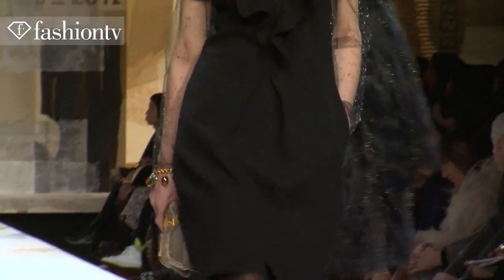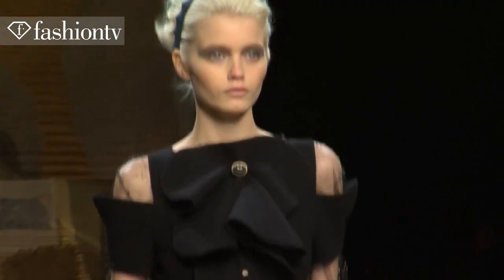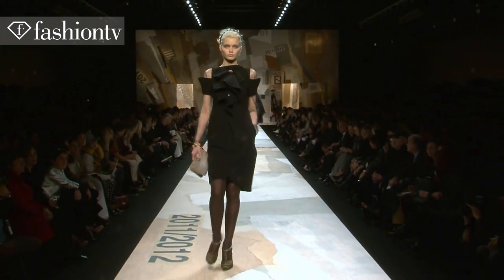Designers at Work - Karl Lagerfeld for Fendi Fall 2011 ft Candice Swanepoel | FashionTV - FTV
MILAN - Karl Lagerfeld's collection for Fendi at Milan Fashion Week Fall 2011 may just be his best yet. The collection displays sophisticated, controlled women in knits, wool and deep fall colors, who have an artistic wild side that's slowly coming out.  You can tell by a touch of color that stays in her hair," says Lagerfeld's co-partner, Silvia Venturini Fendi, "Probably she was painting." Colors are very important in this collection, as if the model was mixing them while she was doing her artwork.  Ladies go wild after they take their coat off--you can see this with bits of gold, long furs, and mixing of different materials and colors. The shoes are masculine T-straps, almost like children's shoes for grown ups.

Models: Arizona Muse, Daphne Groeneveld, Candace Swanepoel, Anja Rubik, Abbey Lee Kershaw, Natasha Poly

Designers: Karl Lagerfeld, Silvia Venturini Fendi